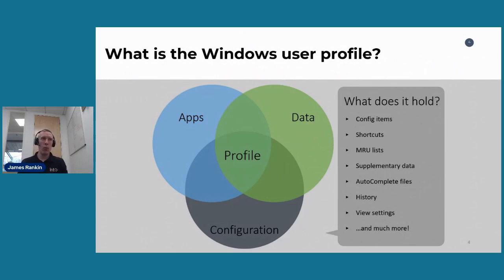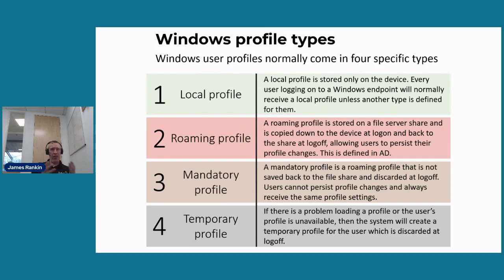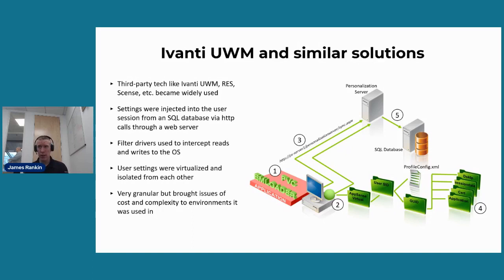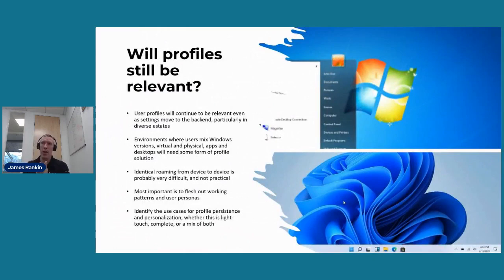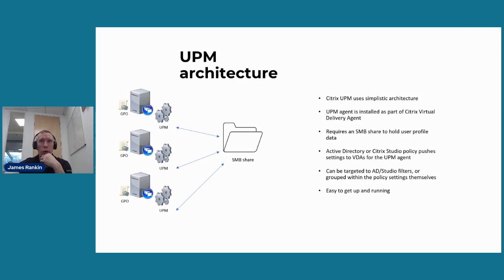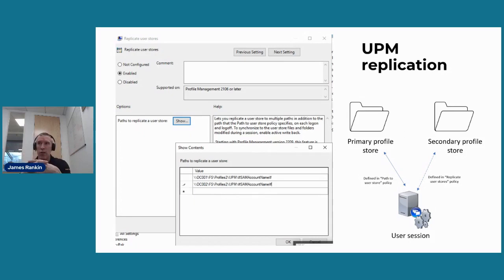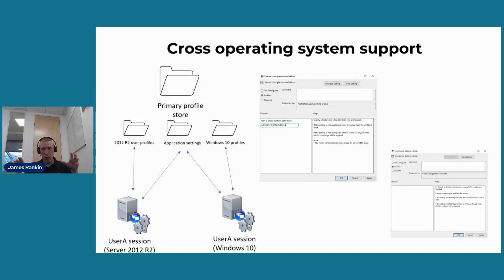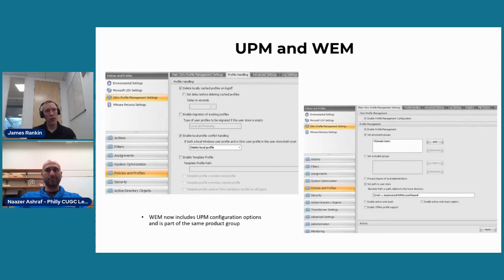CUGC XL Virtual (02-09-23): Has Citrix UPM resurrected the hybrid profile? with James Rankin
In EUC profile management, hybrid profiles were once all the rage, but were dumped for container-based profiles because of their overheads. Have the new features in Citrix UPM meant we can maybe revisit the hybrid profile? CTP James Rankin discusses this and all things user profile-related.